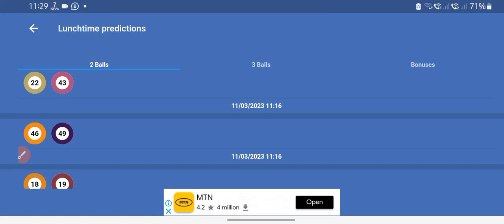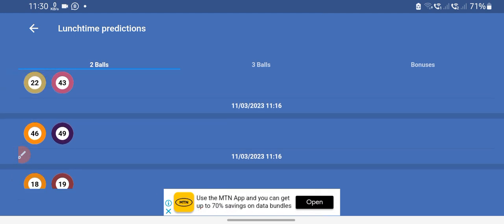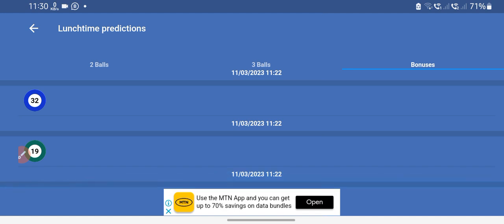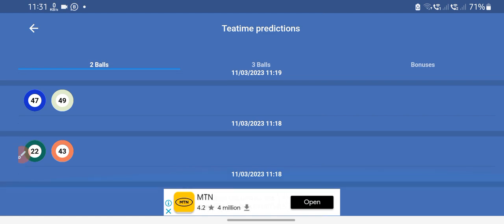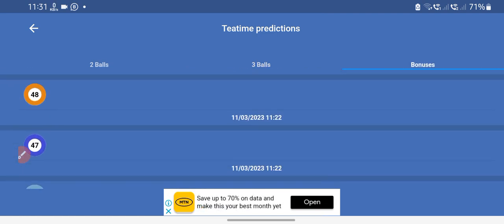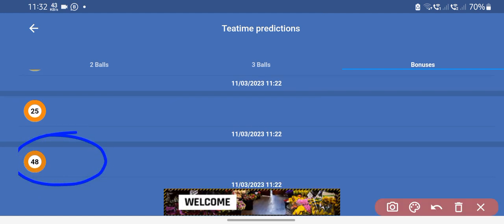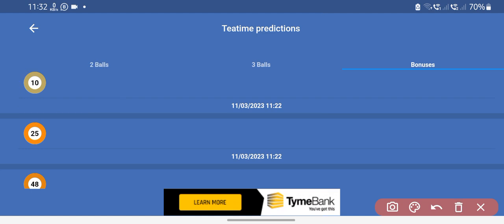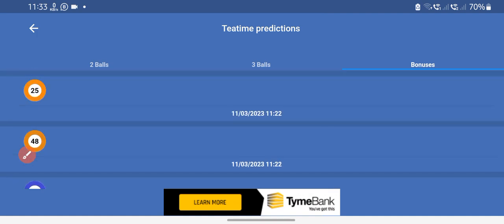UK 49's Afternoon & Evening draw predictions (Sat,11 Mar 2023)